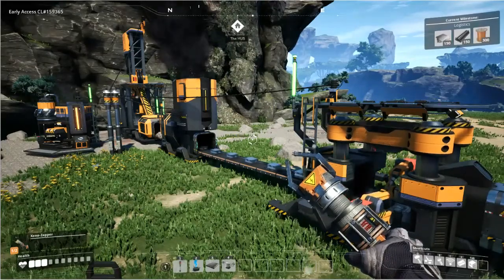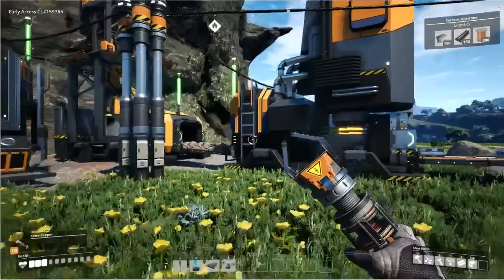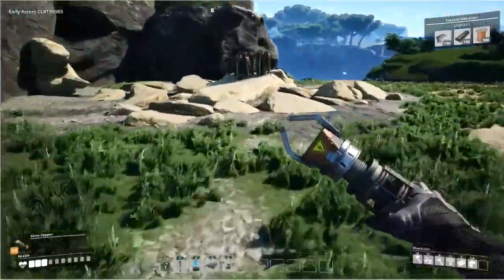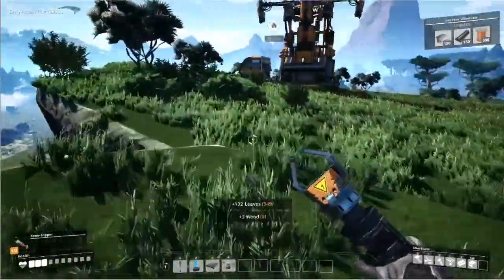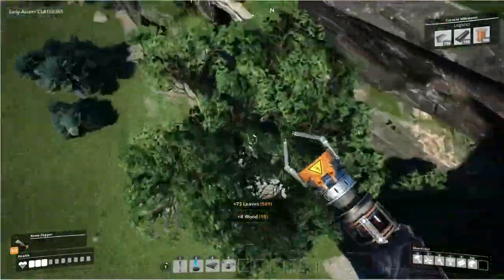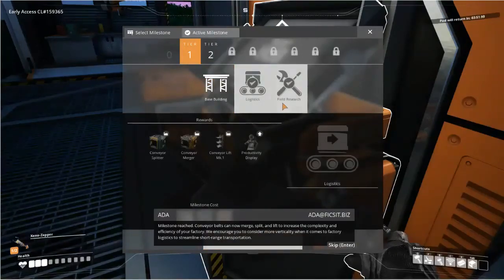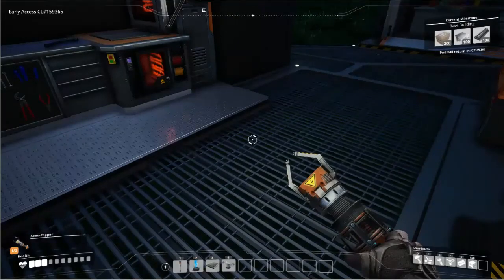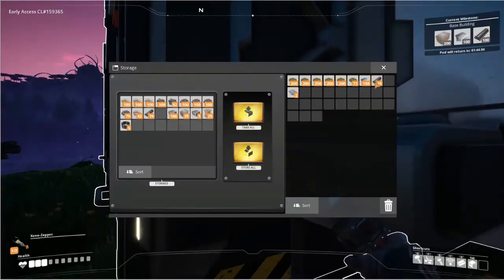Satisfactory Wednesdays Ep: 3 | Leo Plays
Shooting apples off people is fun...